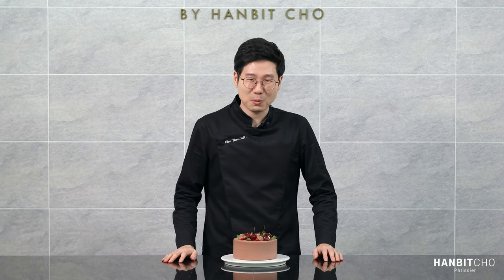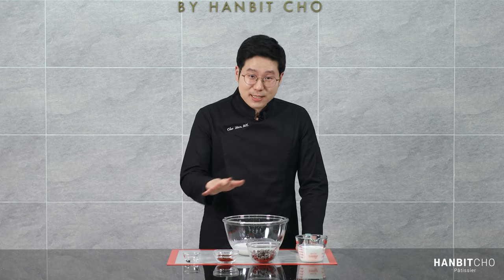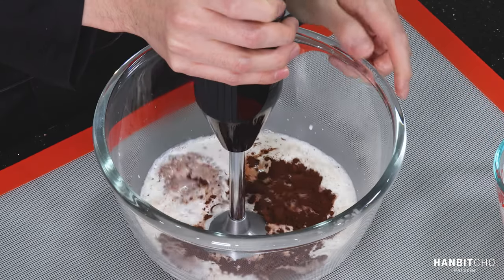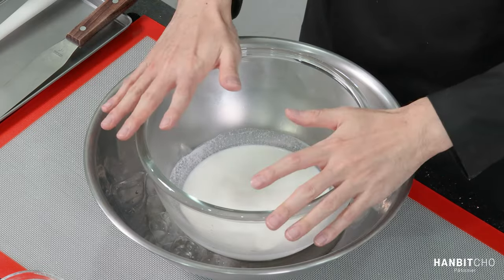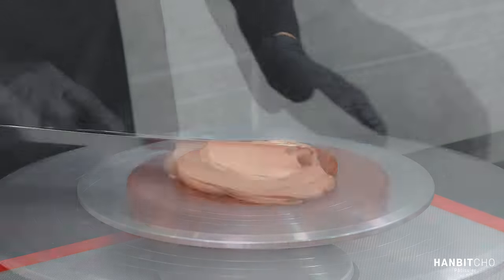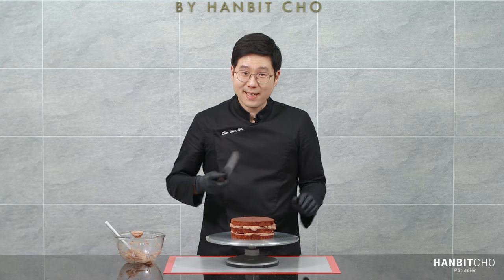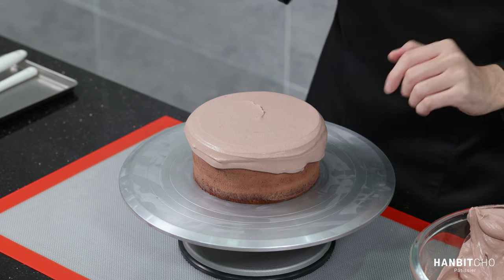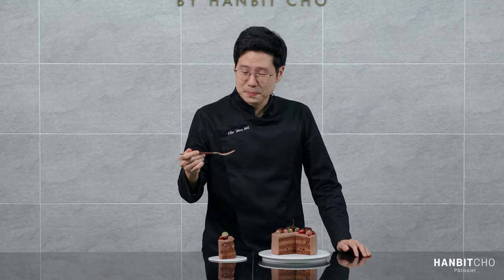Black Forest Cake | Best combo of chocolate & cherries!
★Online Classes★

Black Forest is a classic cake that combines chocolate with cherries. I’ve applied the theme of Black Forest to a Korean style shortcake – hence a Black Forest cake with a lighter texture.

0:00 Intro
0:53 Structure
1:29 Chocolate Genoise
1:50 Insert Cream
4:33 Icing Cream
5:44 Applying the syrup
6:20 Assembly

Size of Cake: 15cm in diameter

▶Chocolate Genoise◀
Please refer to my previous upload.

▶Insert Cream (Chocolate Whipped Ganache)◀
Heavy Cream 170g (this is the total. Split them into two as in the video)
Dark Couverture Chocolate 70g
Cocoa powder 5g
Kirsche 3g

① Heat the heavy cream and melt the dark couverture chocolate to 50C.
② Add everything and blend well.
③ Store in fridge for at least 8hours and whip to desired consistency.

▶Icing Cream (Chocolate Whipped Cream)◀
Heavy Cream 180g
Sugar 18g
Cocoa powder 16g

① Add everything into a bowl and whip to desired consistency.

⊙Syrup⊙
Water 40g
Canned Amarena Cherry Syrup 20g

① Mix everything and use.

⊙Assembly⊙
Please refer to the video for the assembly. Yes, you do need canned Amarena cherries!!

How to store: It’s best served 3~4hrs after the assembly (all the flavours come together). Can store in the fridge for up to 2days.

Amarena Cherries

★Shoppee★
Shop Name: Hanbit Cho Korean Bakeware

★My Ingredients★
Dark Couverture Chocolate
White Couverture Chocolate
Valhrona Cocoa Powder
Snow Sugar
Ghirardelli Chocolate Sauce

★My Equipments★
Oven: UNOX Bakerlux Shop.Pro Convection oven
Handmixer: Luxel or Tornado Standmixer: KitchenAid 5 Qrt Bowl-Lift or Kenwood 7 Qrt
Silicone Mat: Silpat or Silpat equivalent Perforated Silicone Mat (Mesh): Silpat
Hand Blender: Braun MQ 7035X
Food Processor: Hanil
Stand Blender: Vitamix QuietOne Infrared Thermometer
Leveling Bar: This is not the same levelling bar as the one I have used as I bought mine locally in Korea. However, this is the closest I could find
Zester: Microplane
Whisk: Matfer